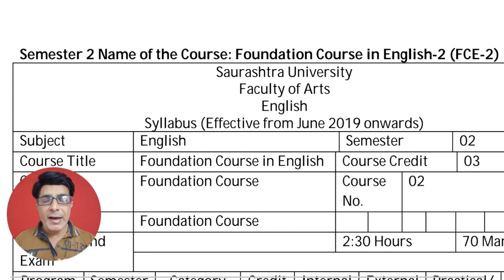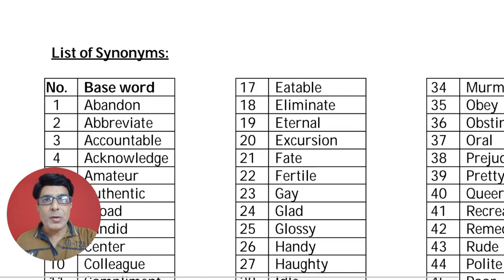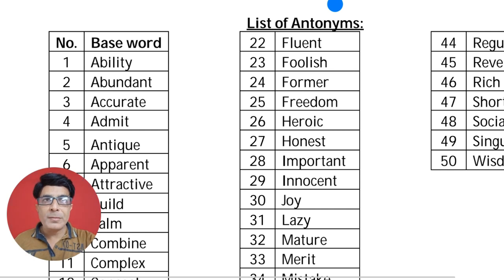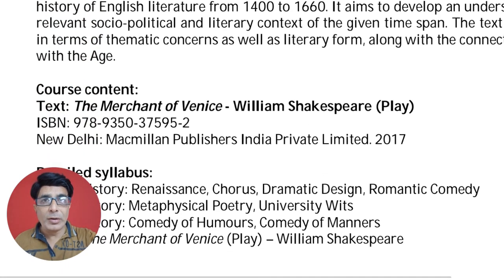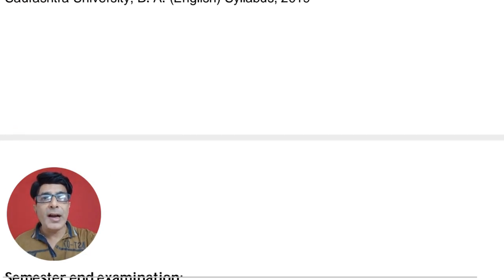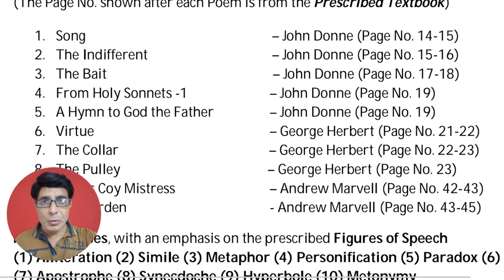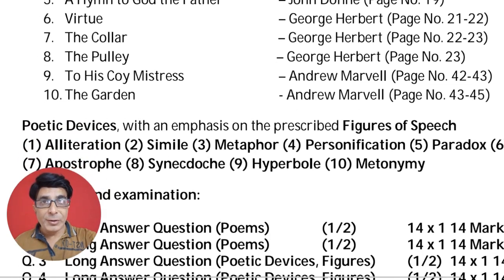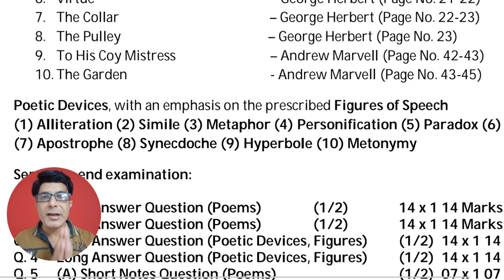Sem 2: English | Syllabus: Saurashtra University